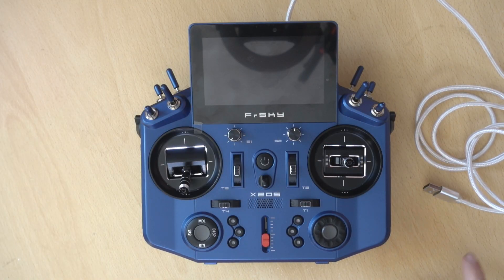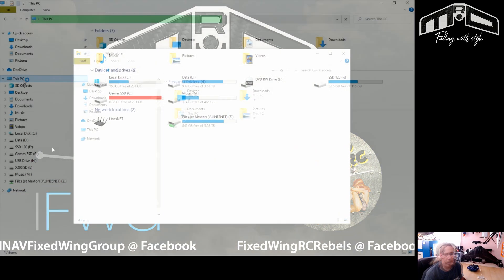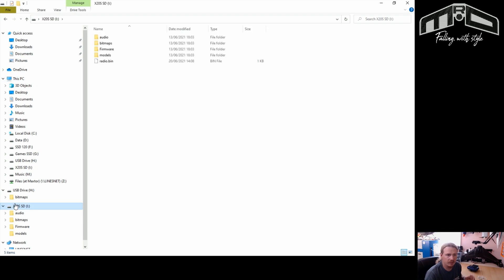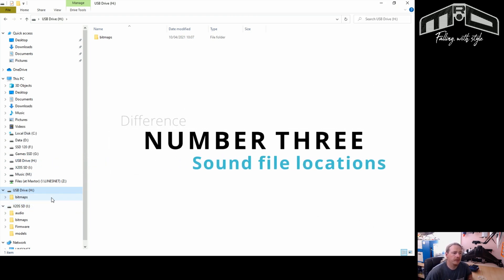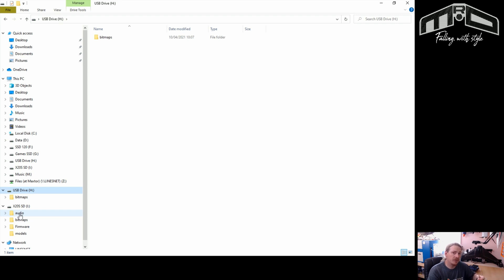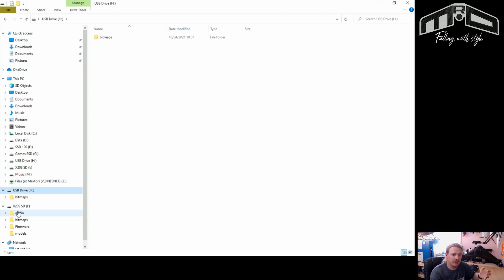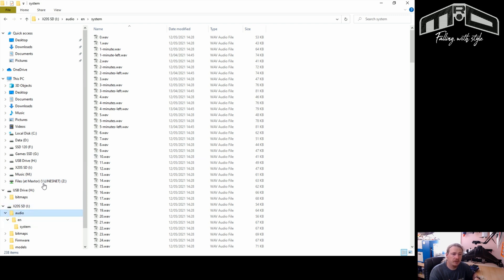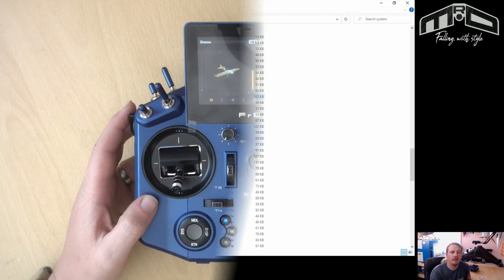Five things in ETHOS that may catch out people who are used to OpenTX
ETHOS is pretty familiar to people who have been using OpenTX. However, there are a few things that seem to catch people out; looking at questions asked on ETHOS pages. So here are five differences that may catch you out, and how to perform those tasks in ETHOS.

** Contents **
00:00 Introduction
00:50 No Companion software
01:19 How to access the SD card / enter bootloader
02:58 Custom sound file location
04:22 Changing text from uppercase to lowercase (general text editing shortcuts)
06:31 Model setup is now in multiple locations
07:48 Conclusion

If you found the video useful, I'd appreciate a thumbs up.